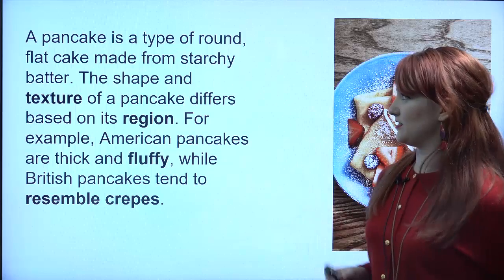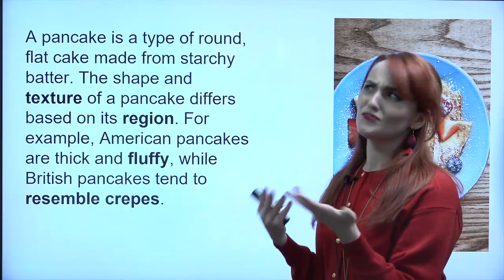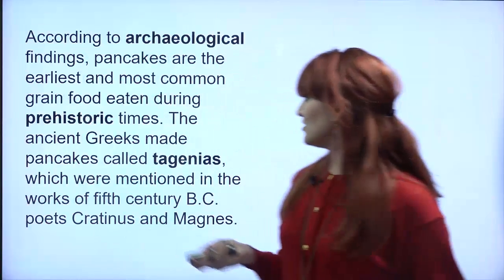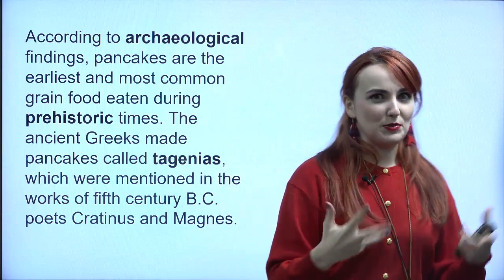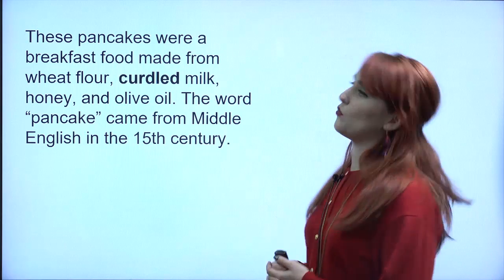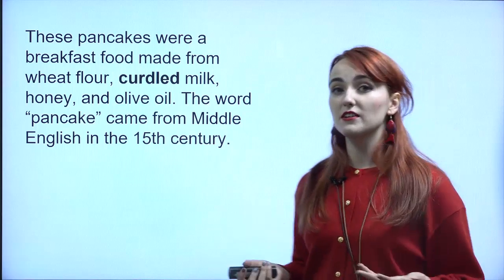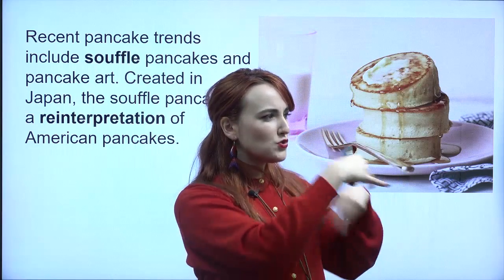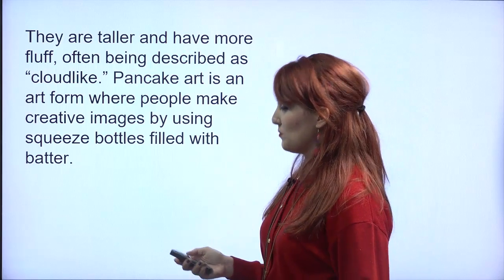[ 주니어타임즈 The Junior Times 864호 History] History of Pancakes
문법부터 회화, 단어, 독해까지 전 분야를 마스터 할 수 있는 영어교육 프로그램 THE JUNIOR TIMES!